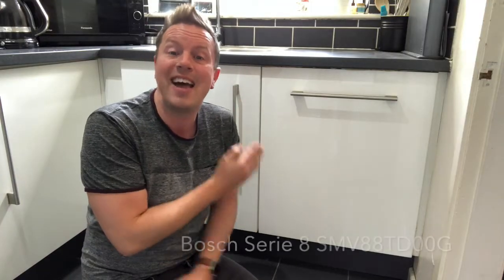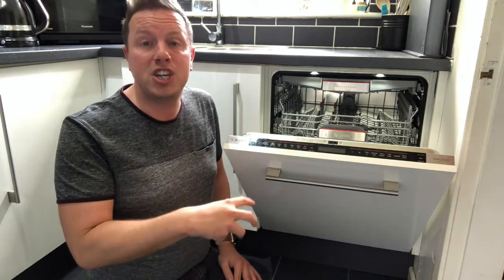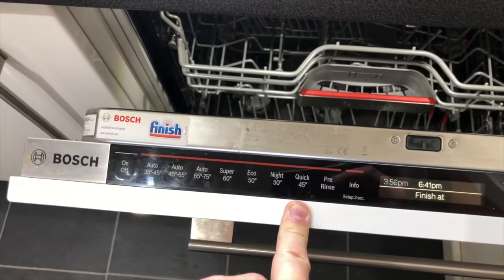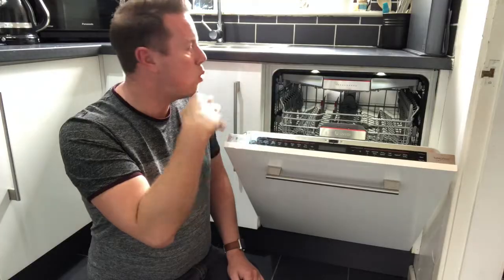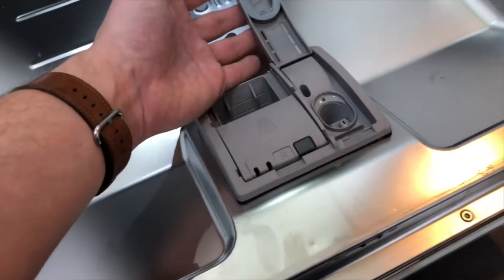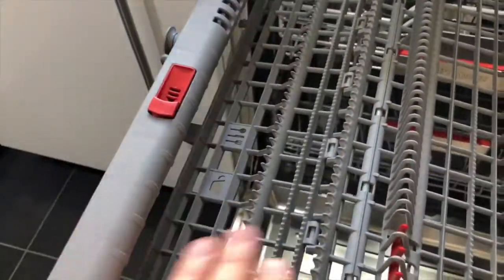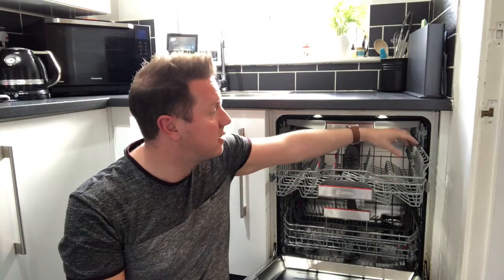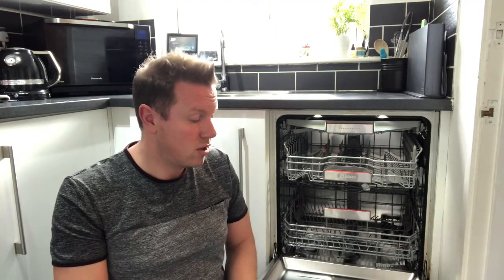Bosch Series 8 Dishwasher Review